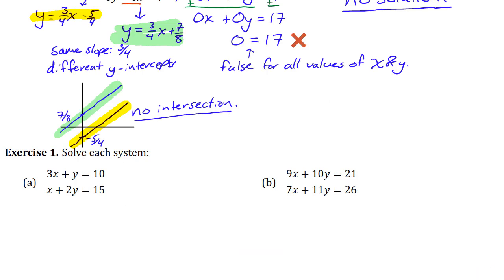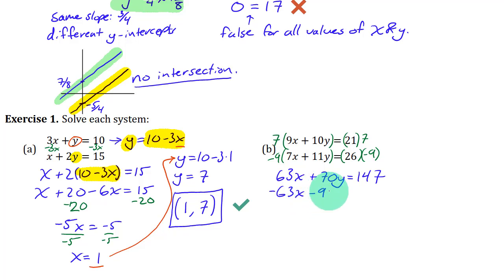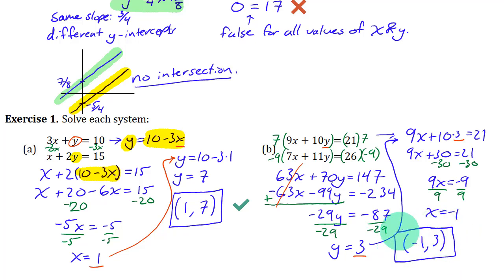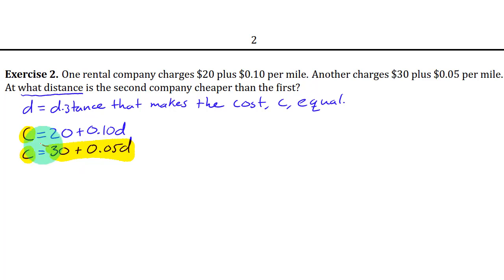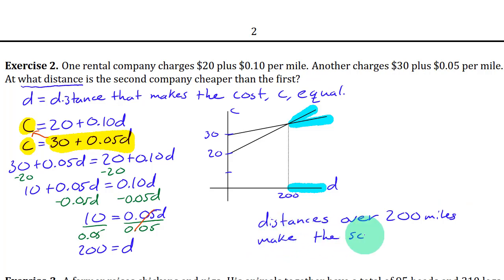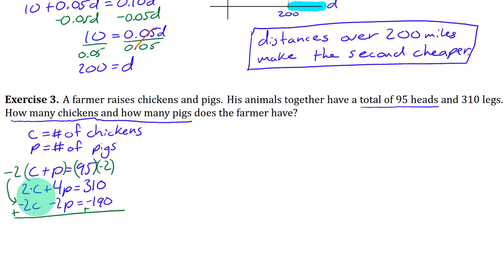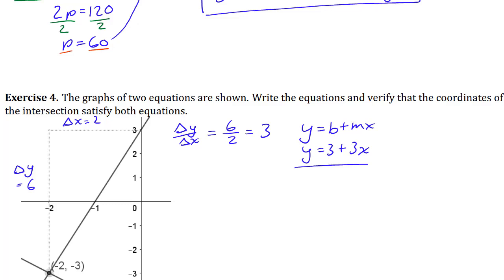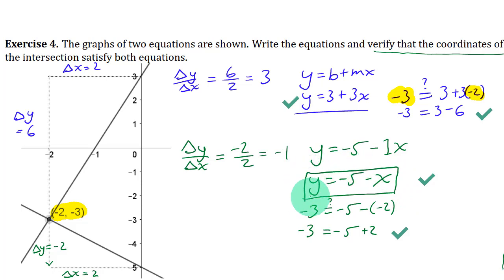Math 134 -- 2.6 Part 2: Exercises 1 - 4